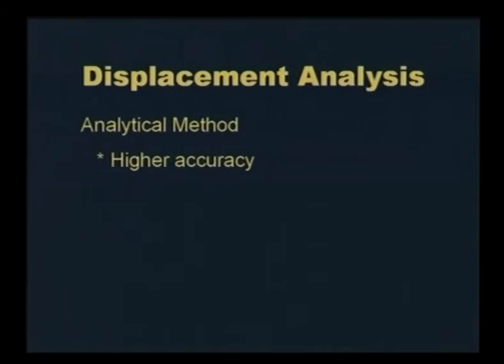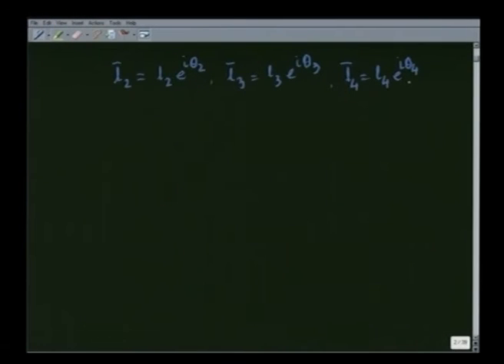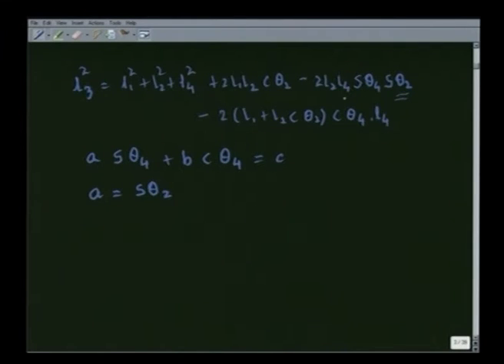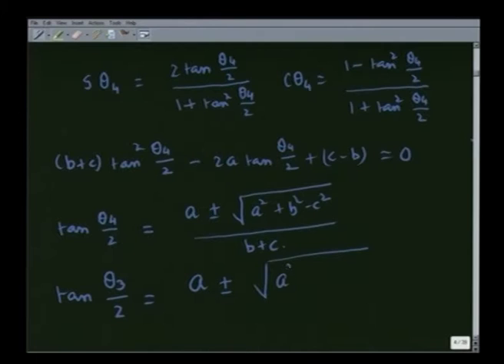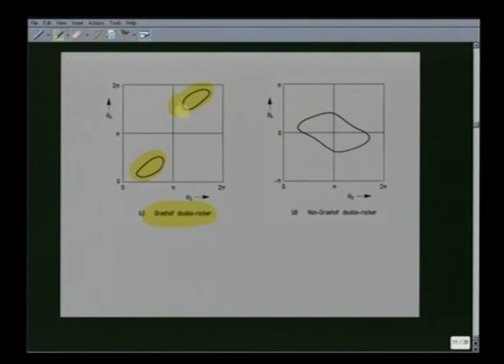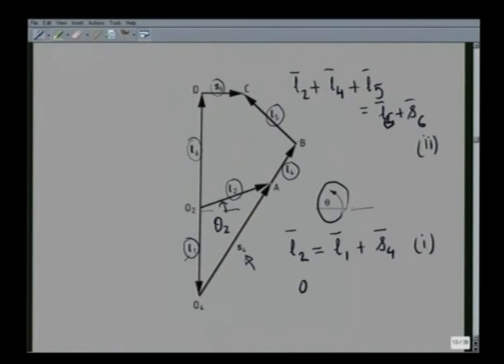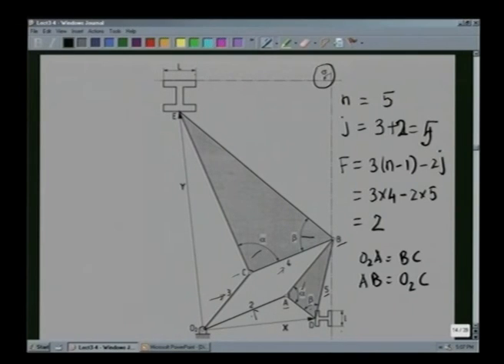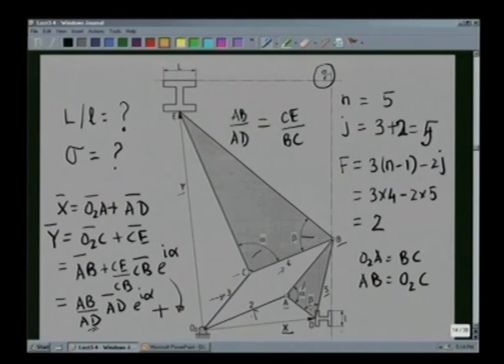Module 3 - Lecture 3 (CH_17)